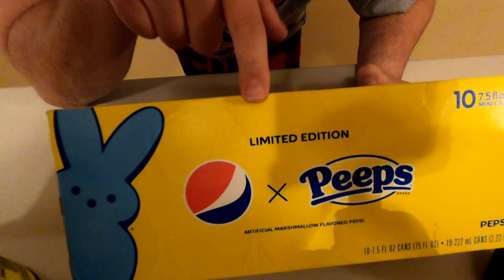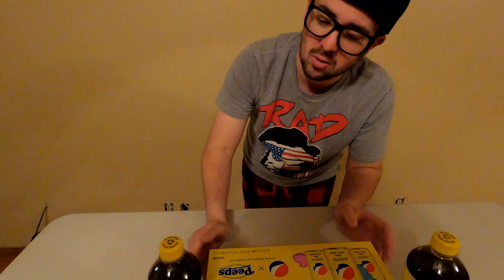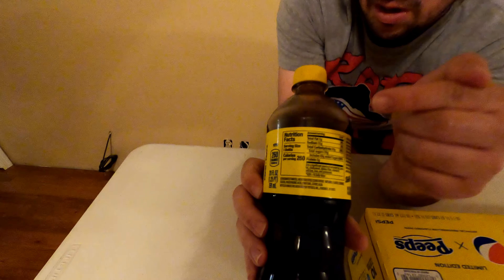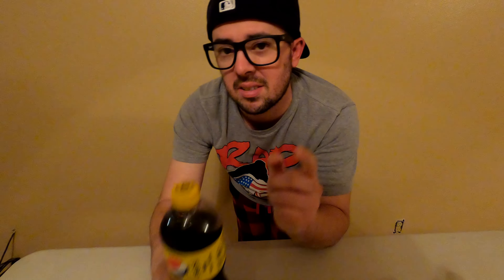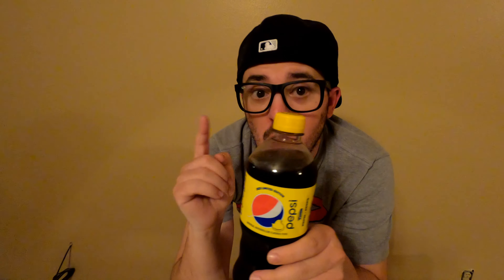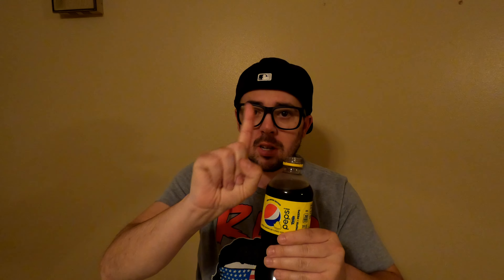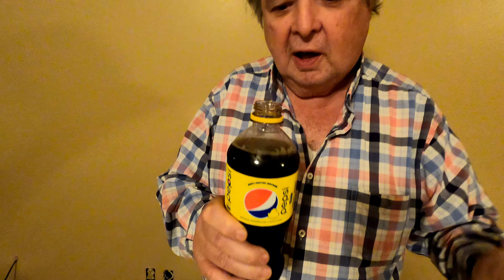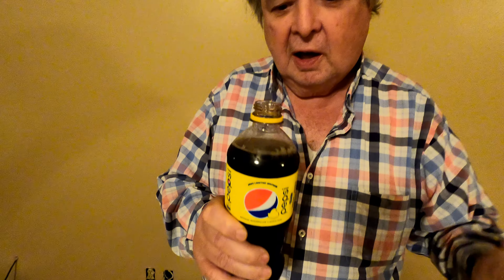NEW 2023 LIMITED EDITION PEPSI PEEPS REVIEW!!!!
Johnny Vlogs and his friend review the Limited-Edition Pepsi Peeps soda. They rate the soda, and they give a score out of 10.